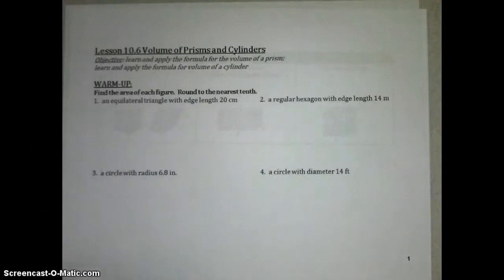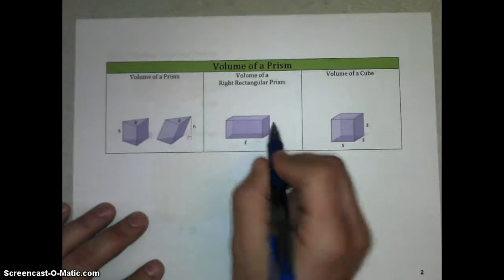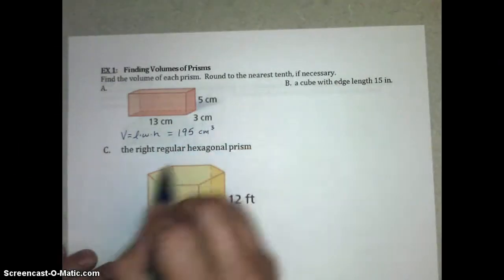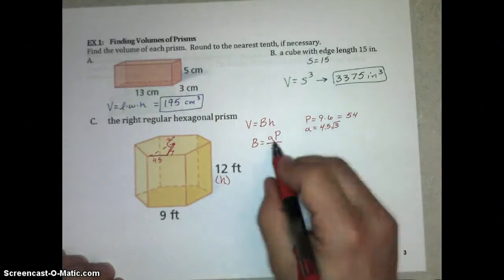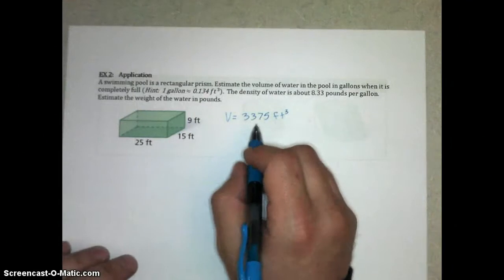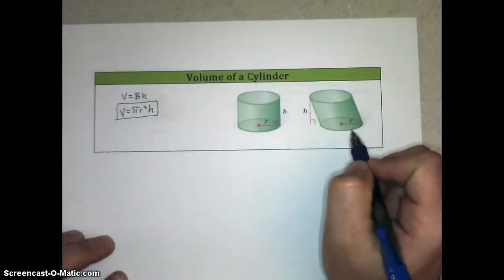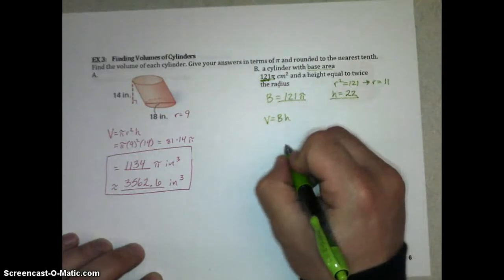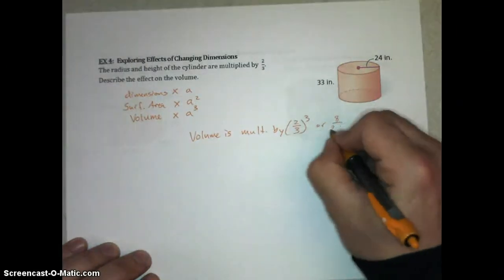10_6 Volume of Prisms and Cylinders Video Notes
Objectives: Learn and apply the formula for volume of prisms; learn and apply the formula for volume of cylinders.